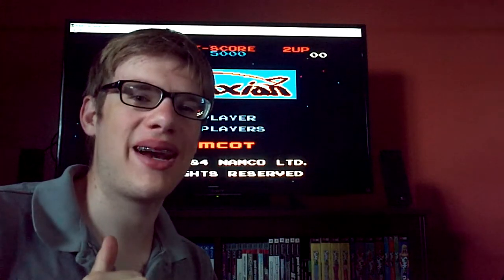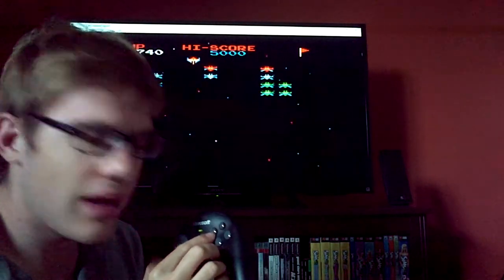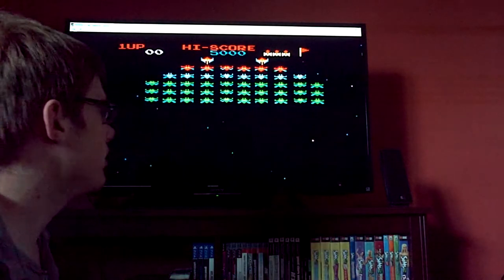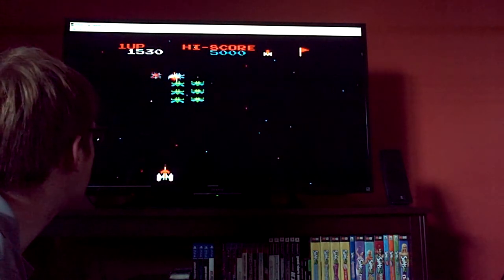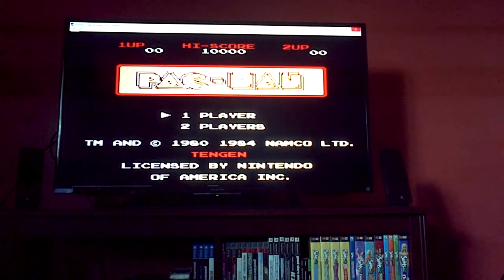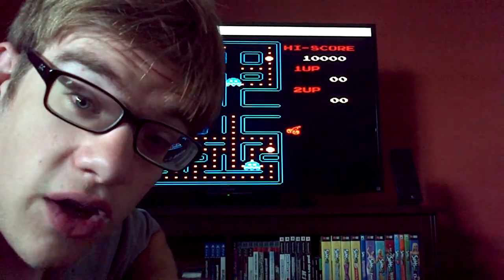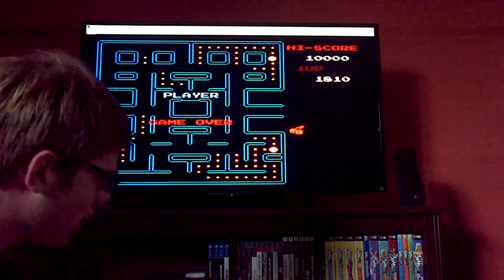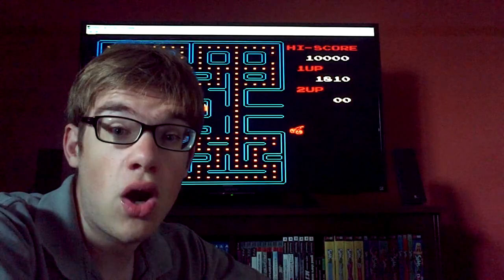Powerhouse Reviews #2: The Microsoft Sidewinder USB Joypad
I give this controller overall rating of...
9.5 / 10.0

For...
- Solid Build
- Good Controls
-  buttons are a little mushy